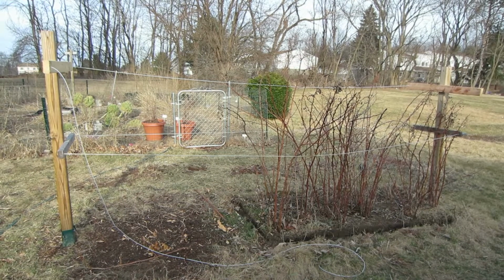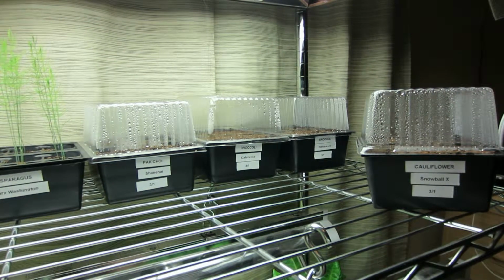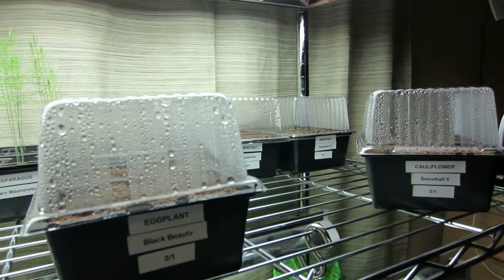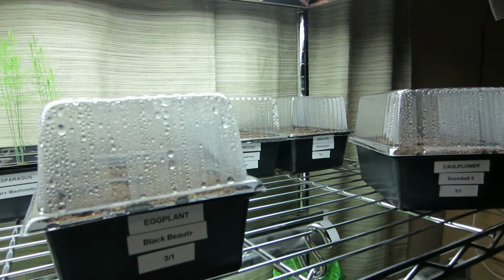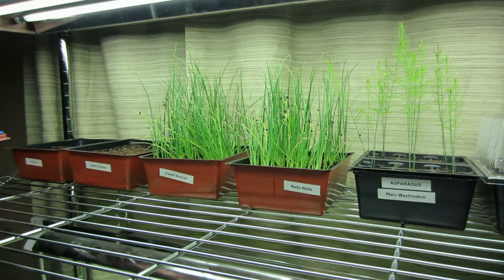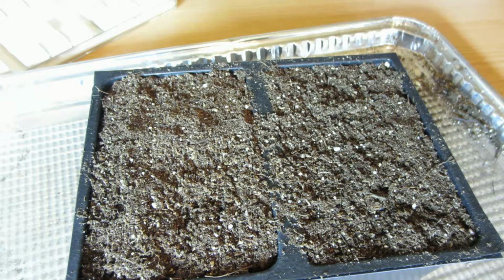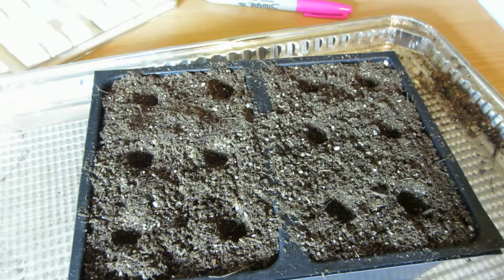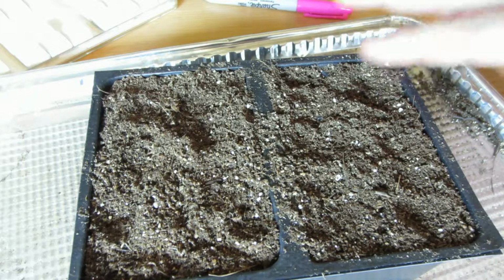03.03.2016 Update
This update includes and update on the raspberry trellis from my previous video coming apart because I didn't tighten the cable in it properly.  It is a good reminder that it is best to do more than just "hand tighten" things.  I also cut a bit of Green Salad Bowl lettuce, give an update on what I recently started and sow some kale seeds.